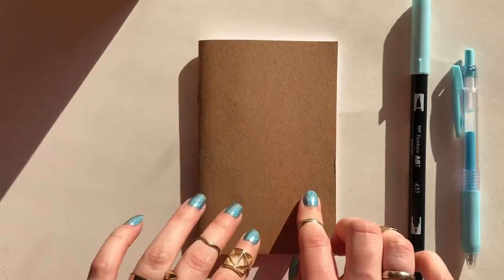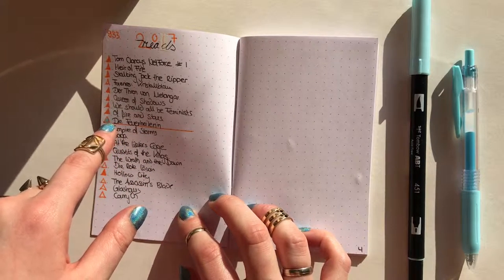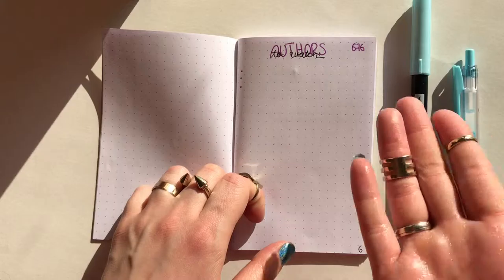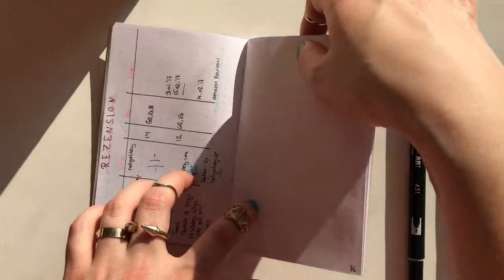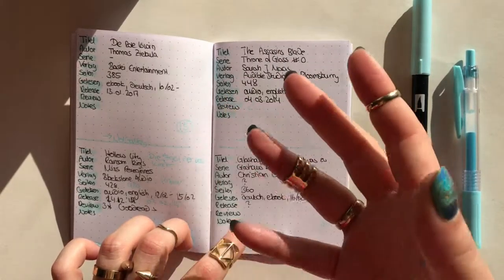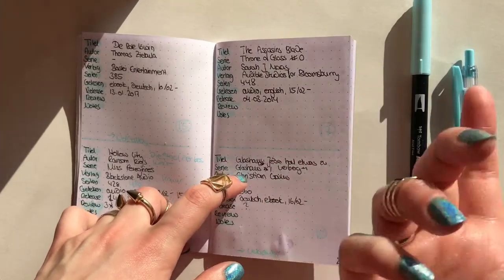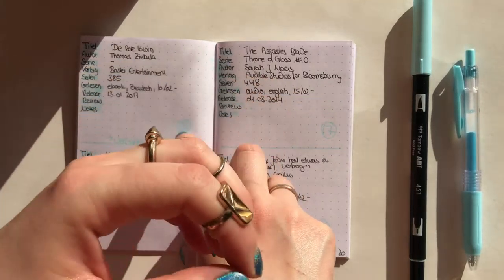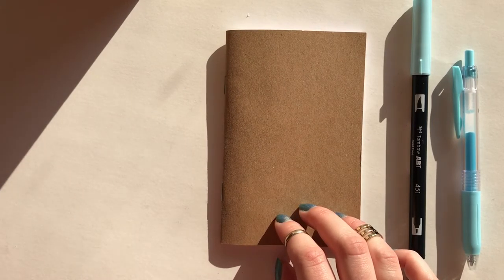[FlipTrough] Book Insert | English | KimSlr